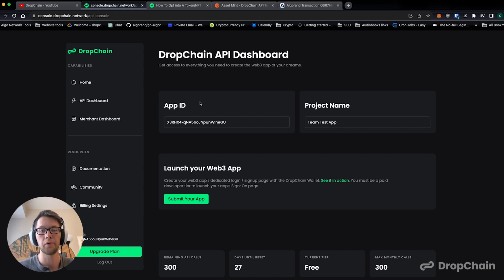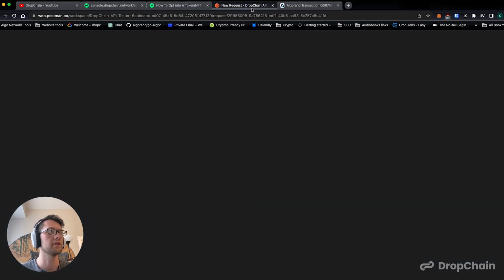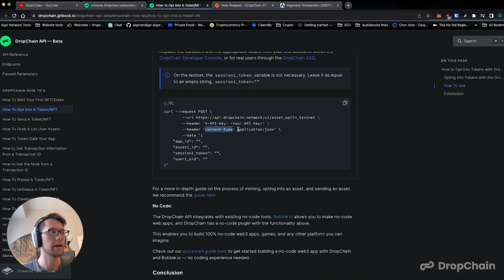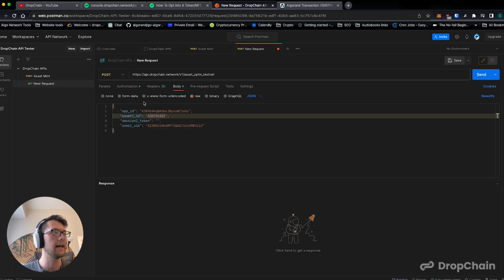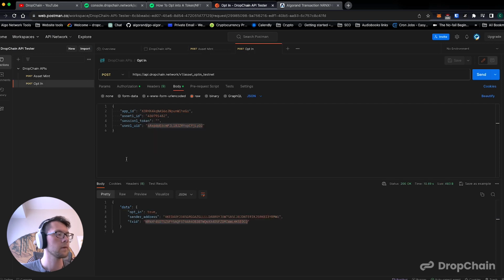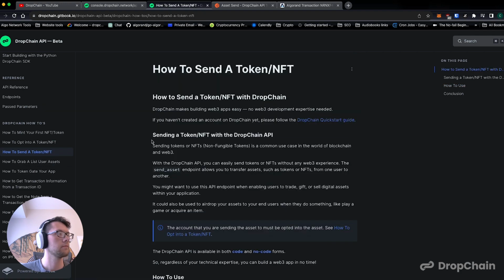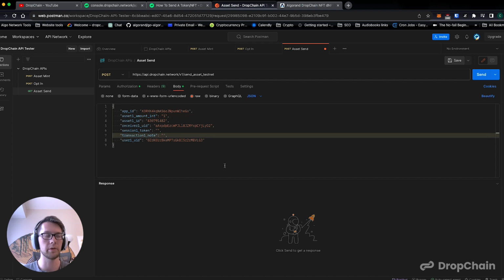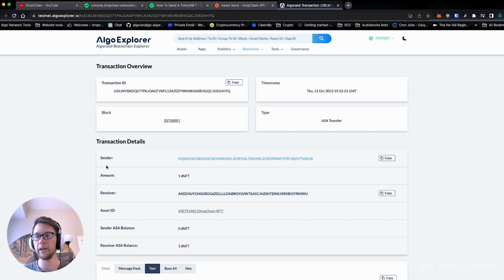How to Opt In and Send an Asset | Build a Web3 App Fast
Join Carter Razink, the CEO and co-founder of DropChain, as he provides a step-by-step tutorial on how to opt into and send a token or NFT using the DropChain API. Whether you're a coding pro or a complete beginner, this guide will walk you through the process seamlessly.

00:00:01 - Introduction by Carter Razink
00:00:06 - Overview of the tutorial
00:00:18 - Importance of creating a free account
00:00:27 - Introduction to the no-code method
00:00:36 - Using Postman for the process
00:00:49 - Recommendation to watch the previous tutorial
00:01:04 - Explanation of token opt-in
00:01:32 - Setting up Postman for the request
00:02:05 - How to opt into an NFT
00:03:04 - Generating an API key
00:03:45 - Setting up the API request
00:04:07 - Preparing the body of the request
00:05:02 - Opting into the NFT
00:06:00 - Sending the asset
00:07:55 - Finalizing the send asset process
00:09:09 - Verifying the transaction
00:11:46 - Exploring the transaction note